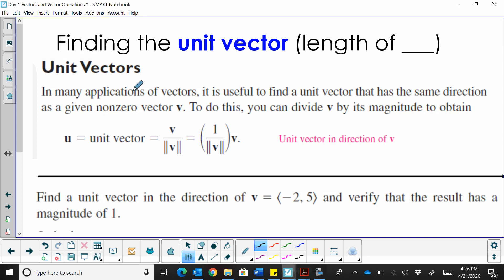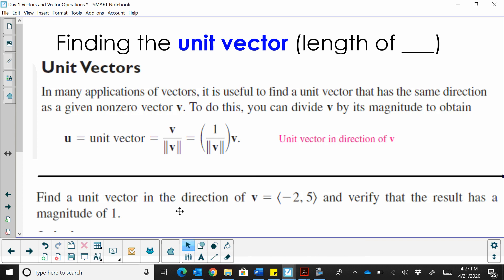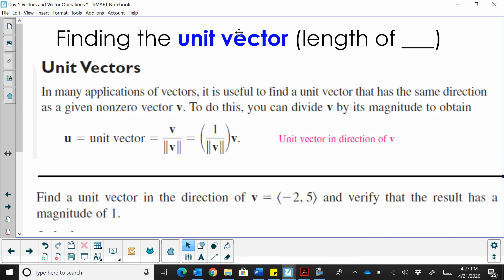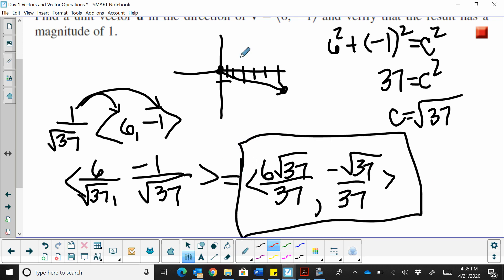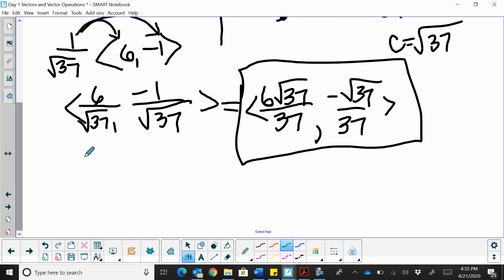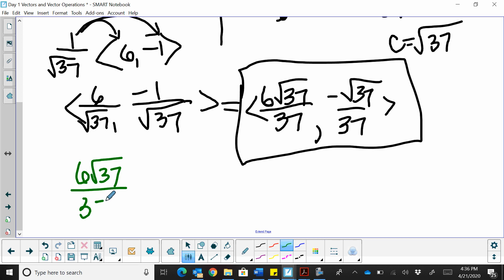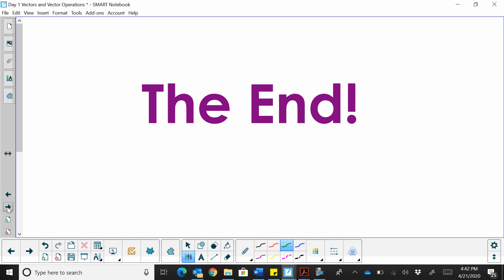Linear Combinations of Unit Vectors ( Precalculus Lesson 6 )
In this video, I cover linear combinations of unit vectors.
This Playlist includes my entire Vector Unit

Topics include
Lesson 1 Introduction and Vocabulary
Lesson 2 Operations with Vectors Adding and Subtracting
Lesson 3 Proving two Vectors are Equal
Lesson 4 Component form and Magnitude
Lesson 5 Adding and Subtracting Vectors
Lesson 6 Linear Combinations Unit Vectors
Lesson 7 Magnitude and Directions Extended